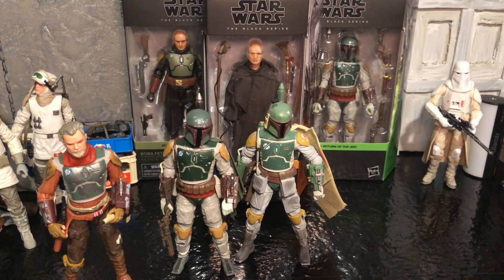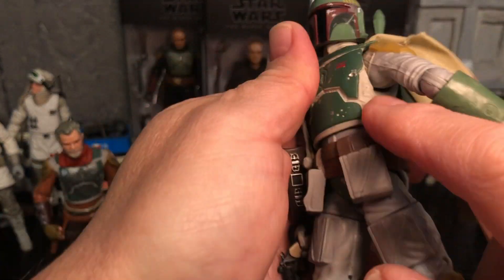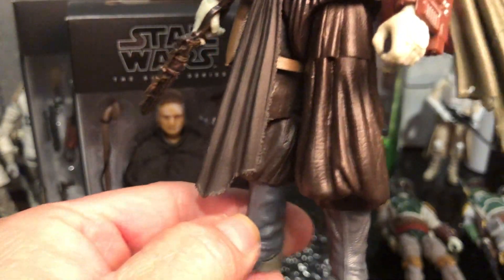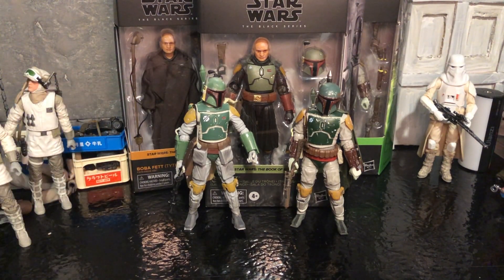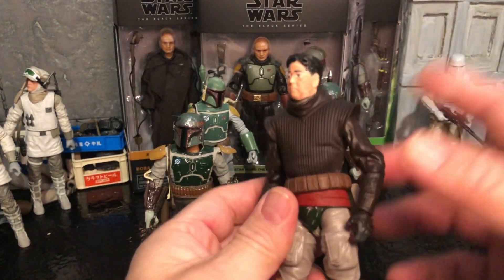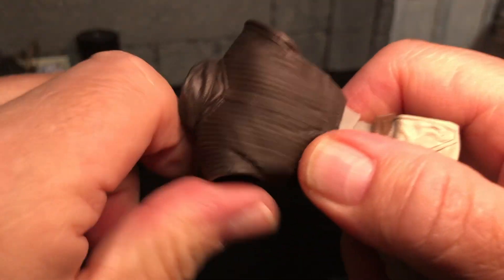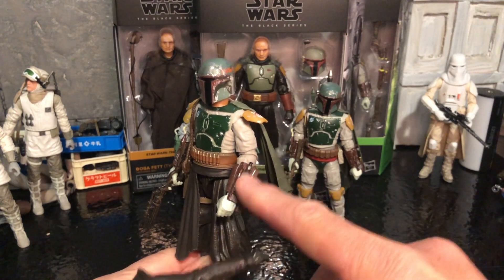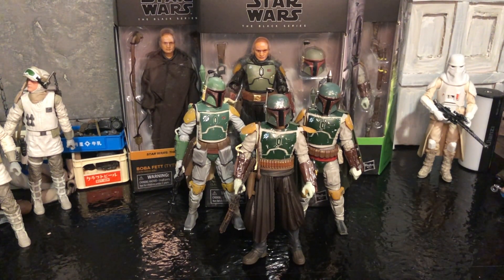Star Wars Black Series Boba Fett Armor Swap Hasbro Pulse secret scam make your own version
In this episode i swap the armor on two of my Boba Fett Black Series figures because i'm tired of waiting for the walmart exclusive version.
tutorial on removing armor sleeve!